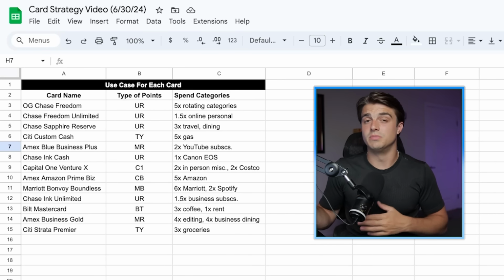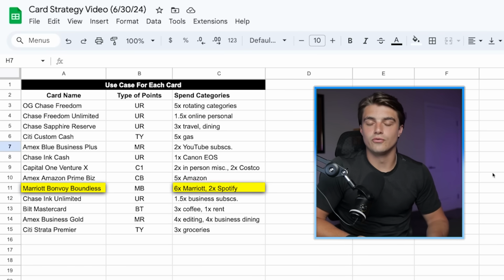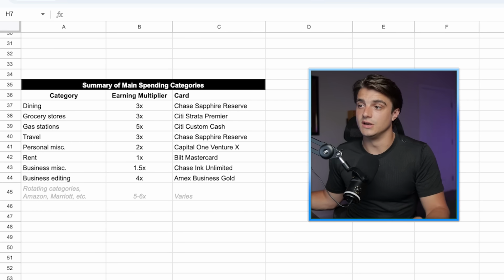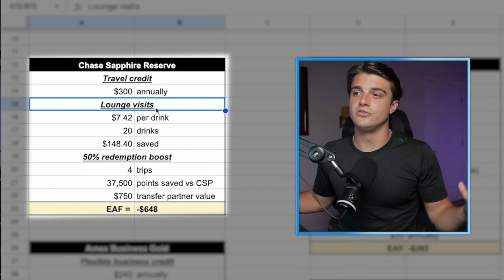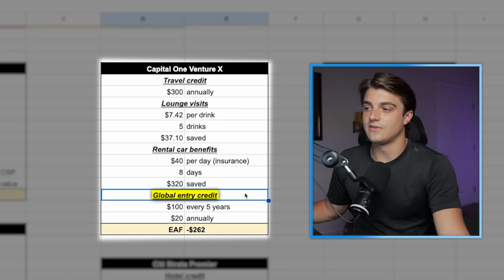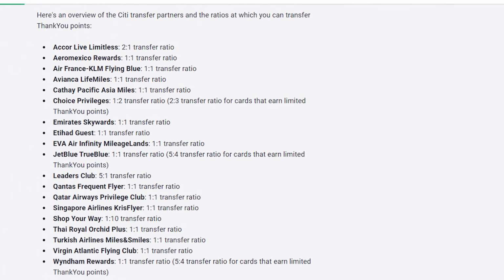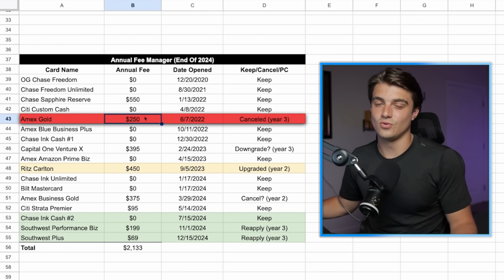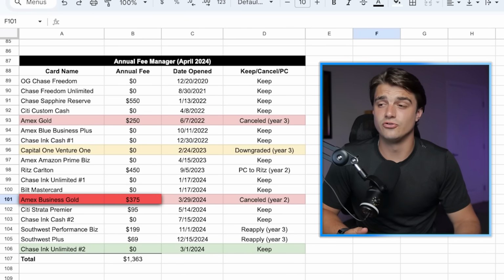How I Justify $2,133 In Annual Fees (My Strategy)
Hey guys, in this video, I explain exactly how I’m managing my annual fees on my existing credit cards as well as the credit cards I have on my roadmap to add to my setup in the year. In doing so, I discuss when and why I’d choose to cancel a credit card and also explain how I can justify the annual fee on even the most expensive credit cards. I am currently holding 5 credit cards with annual fees on them, the Chase Sapphire Reserve ($550), Capital One Venture X ($395), Amex Business Gold ($375), Marriott Bonvoy Boundless ($95) and Citi Strata Premier ($95). In total, I'm paying $1,510 currently, with plans to be paying $2,133 by the end of this year, yet all of these cards give me positive value, and this video explains exactly how. If you’ve been wondering how I manage credit cards with annual fees on them or how I get value from my high annual fee credit cards, this video is for you.

📚 Chapters:
00:00 The Gameplan
01:01 How I Use Every One Of My Credit Cards (Earning Categories)
06:13 Summary Of Main Spending Categories
07:07 How I Maximize Every Dollar Spent
08:22 How Much Value I Get From My Annual Fee Cards
09:25 Value From Credits & Benefits: Chase Sapphire Reserve
12:17 Value From Credits & Benefits: Capital One Venture X
13:57 Value From Credits & Benefits: Marriott Bonvoy Boundless
14:54 Value From Credits & Benefits: Amex Business Gold
16:05 Value From Credits & Benefits: Citi Strata Premier
16:39 Effective Annual Fee Summary For Every Card
17:19 Annual Fee Manager (Present & Future Cards)